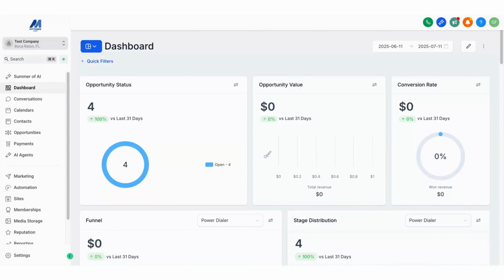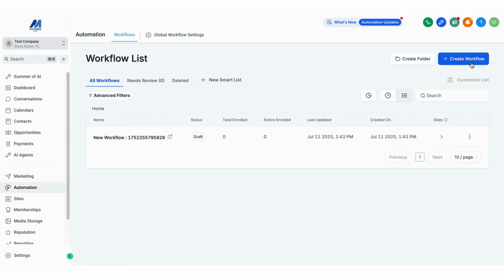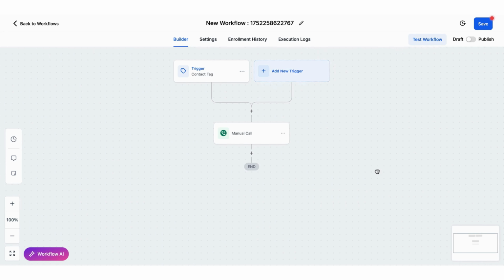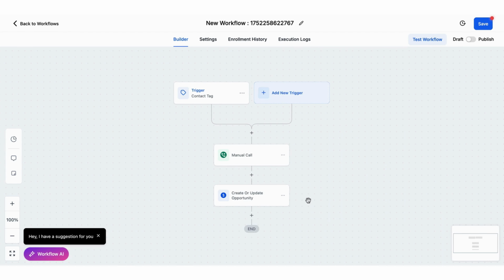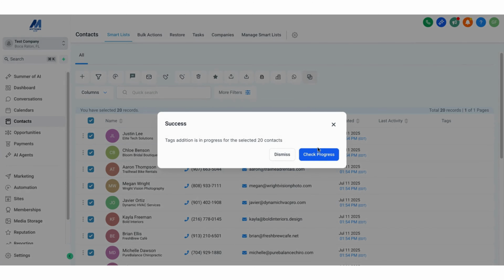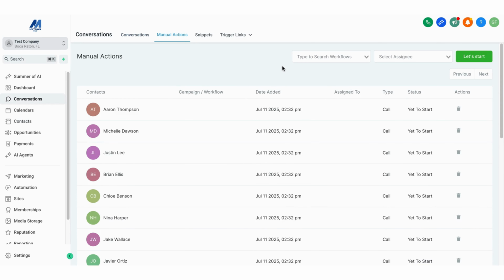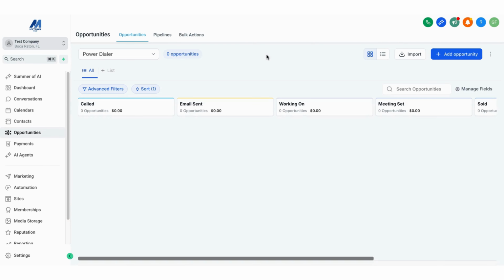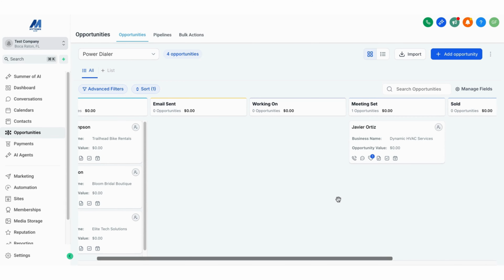How to Use the GoHighLevel Power Dialer | Make 100+ Calls FAST with Bulk Dialing!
Want to make more outbound calls and save a ton of time every day? 📞 In this video, we’ll show you exactly how to use the Power Dialer in GoHighLevel to make bulk calls quickly and efficiently. Whether you're in sales, staffing, or running a call campaign, this tool is a game-changer.

✅ Step-by-step setup
✅ How to launch bulk calls
✅ Tips to maximize speed & results
✅ Best practices for outreach success

Make your team more productive, close more deals, and never waste time dialing one-by-one again.